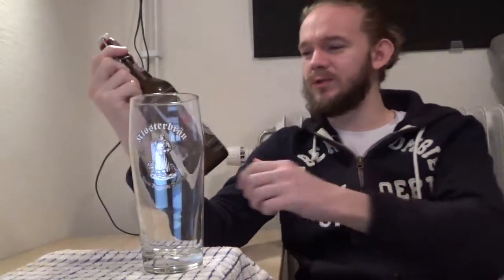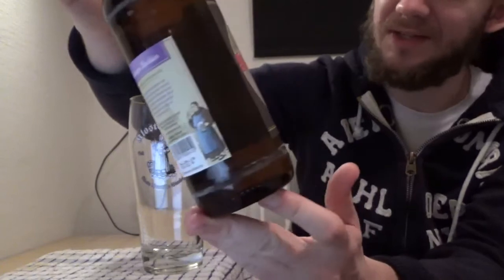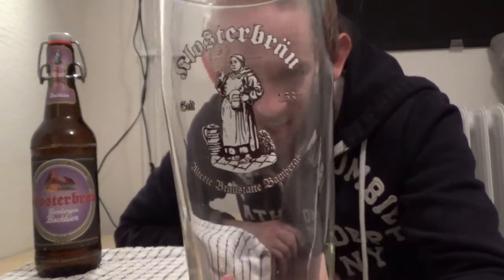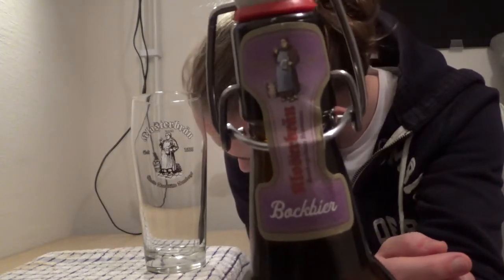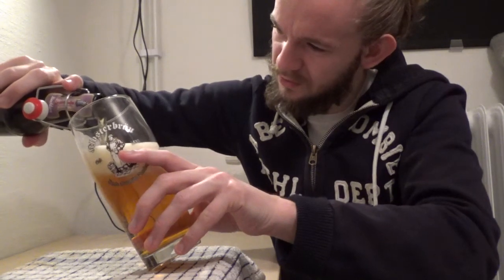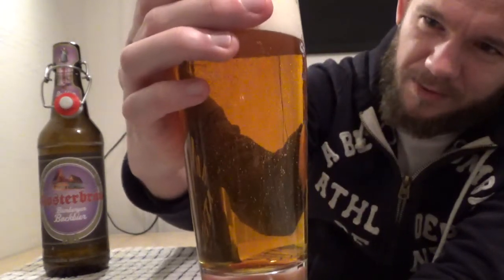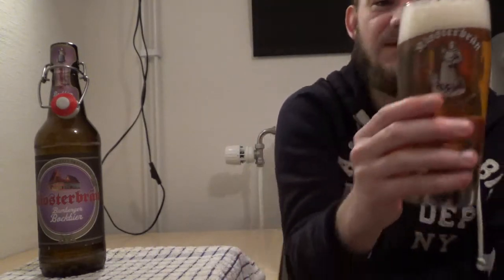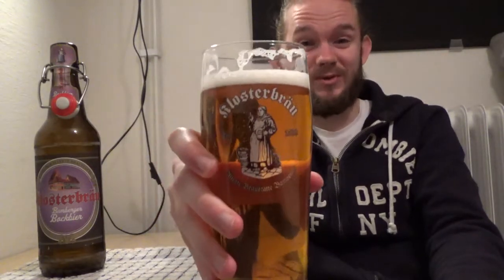Beer Review #1541: Klosterbräu Bamberg - Bamberger Bockbier (Germany)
Review of the Bamberger Bockbier from Klosterbräu Bamberg in Bamberg, Franken, Bayern, Germany